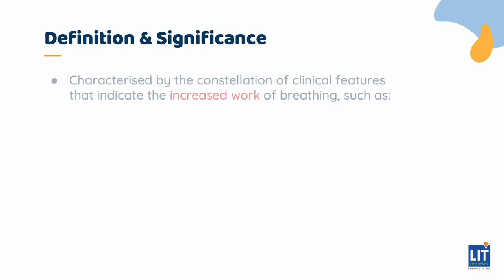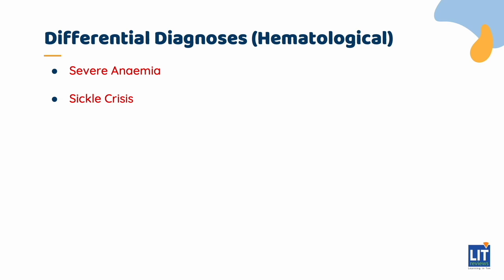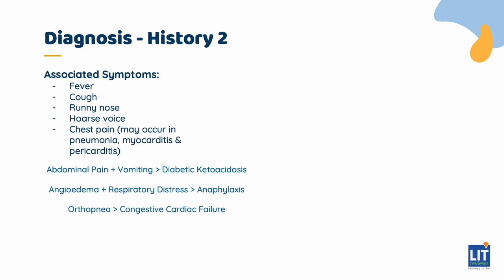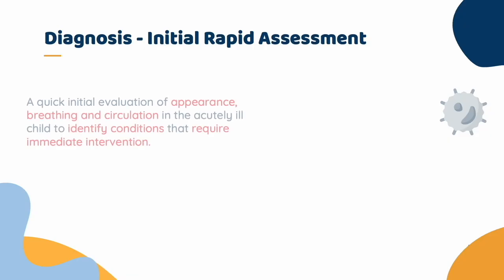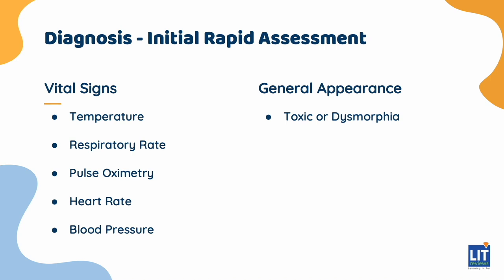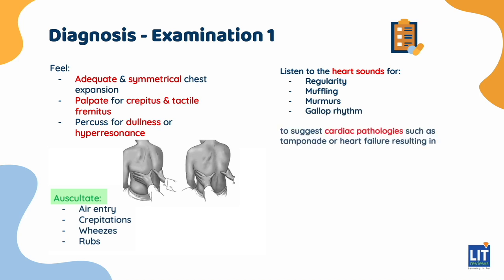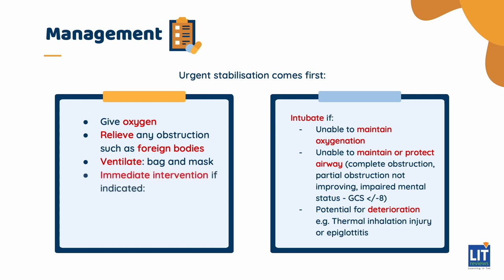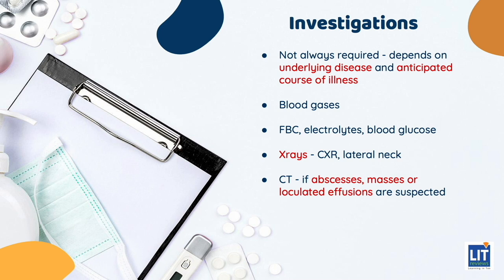(New) Approach to Respiratory Distress in Children